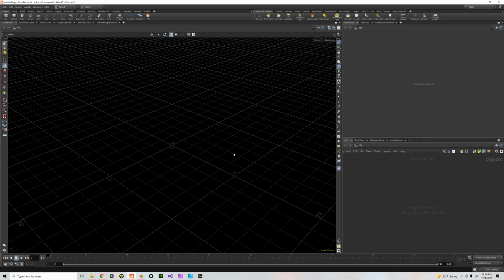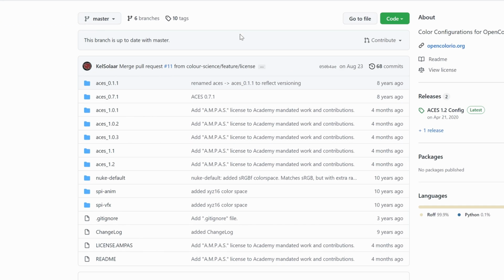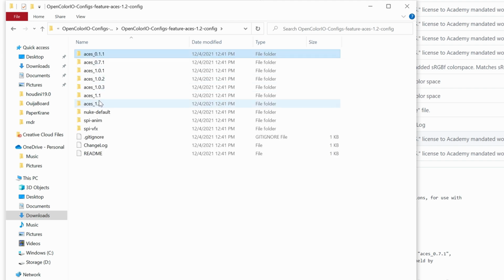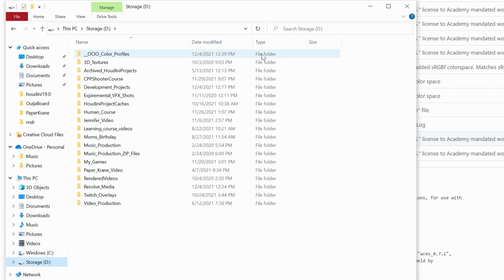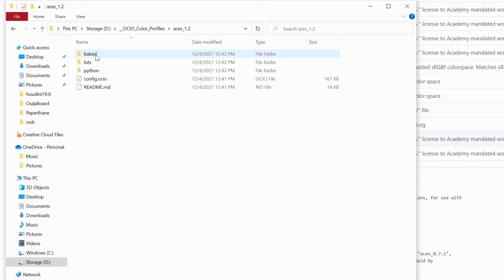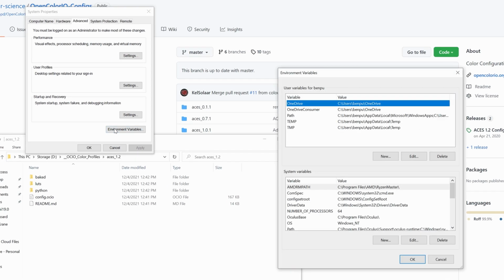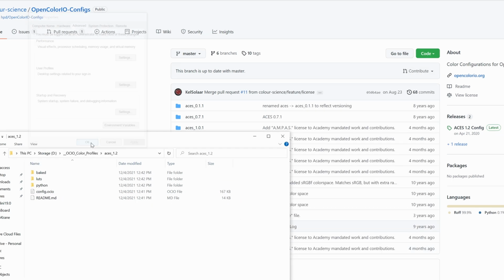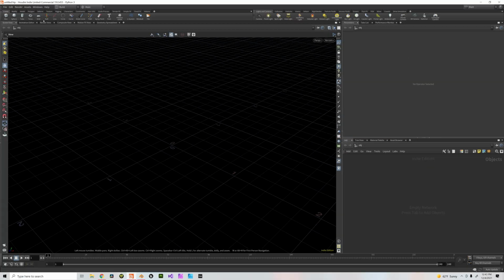How To Install ACES/OCIO For Houdini 19+ And Blender 3.0+ (Windows)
Houdini 19 and Blender 3.0 now access ACES/OCIO from a system environment variable which makes life so much easier, especially when updating either software. So let's learn how to install ACES as a system environment variable that both Houdini & Blender will recognize.

Time stamps:
00:00 Intro
00:19 Download & File Setup
02:05 Creating A System Variable
03:13 Outro